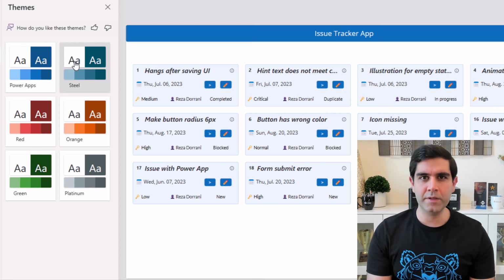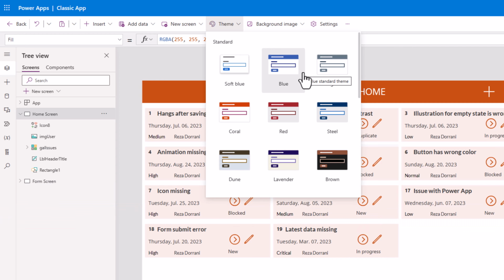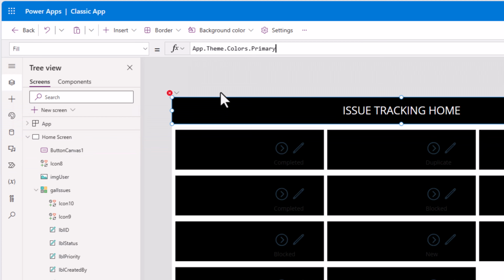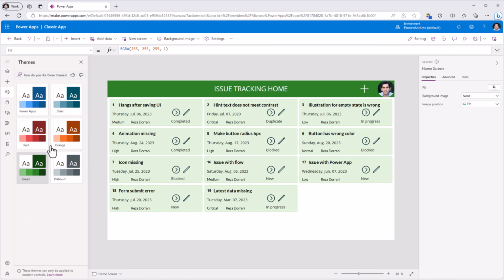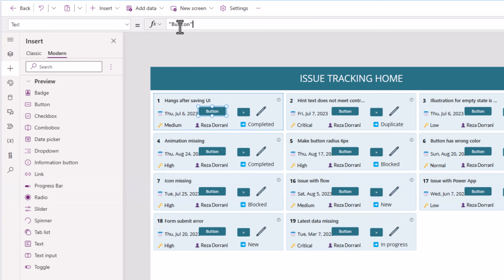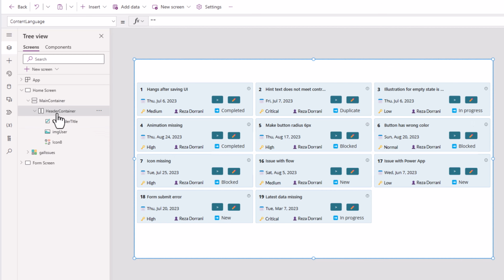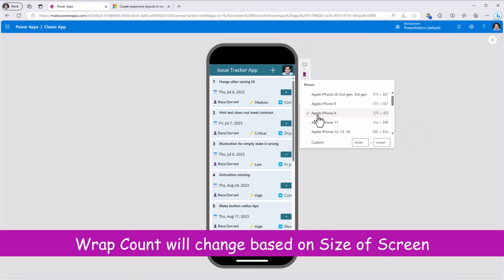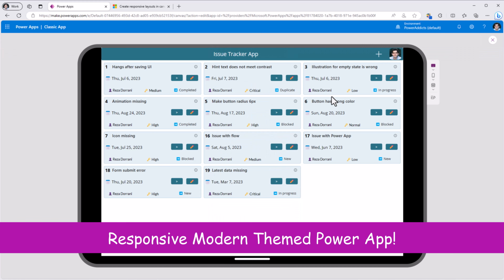Modernize your Power Apps with Theming, Responsive Gallery Designs & Modern Controls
Welcome to the Power Apps Modernization Tutorial video! In this tutorial, we're taking your Power Apps development to the next level by exploring modern theming, responsive modern gallery designs, and more. This video is a step-by-step tutorial on modernizing your Classic Power Apps.

Classic Power Apps Gallery Design Experience:
We revisit the traditional gallery design approach in Power Apps, discussing its limitations and the need for a modern update.

Introducing Modern Power Apps Themes
Explore the potential of modern Power Apps themes to create visually appealing and cohesive user interfaces and see how we can apply these themes to classic controls & modern controls.

Modern Controls in Power Apps Galleries
Discover a variety of modern controls that can be seamlessly integrated into Power Apps galleries, adding interactivity and dynamism.

Building Responsive Modern Power Apps
Explore the art of designing responsive Power Apps that adapt seamlessly to different devices and screen sizes.

Responsive Power Apps Gallery & Controls
See how responsive design principles and modern controls come together to create intuitive and engaging gallery interfaces.

⬇️ Download sample Power App showcased in the video:
Exclusive for Channel Members (Silver 🥈 & Gold 🥇 Club)
Find the download link in the Community Tab for Members.

Table of Contents:
00:00 - Introduction to Power Apps Modernization Tutorial Video
00:40 - Classic Power Apps Gallery design experience
01:17 - Modern Power Apps with Theming & Responsive Gallery design
02:52 - PowerApps themes
04:02 - Introducing Modern Power Apps Themes
08:00 - Modern controls in Power Apps Galleries
13:05 - Building Responsive Modern Power Apps
17:24 - Responsive Power Apps Gallery & controls
22:18 - READY to subscribe to Reza Dorrani’s channel